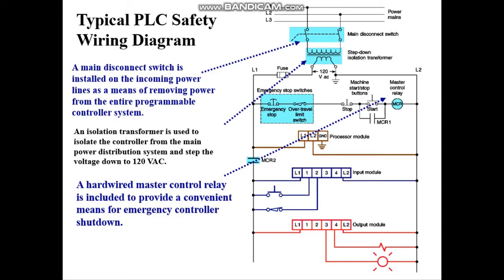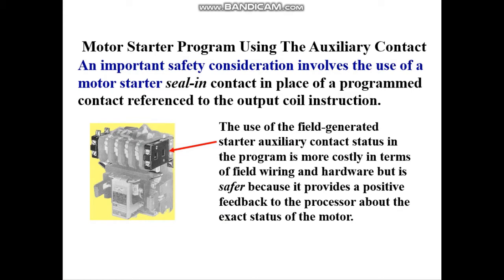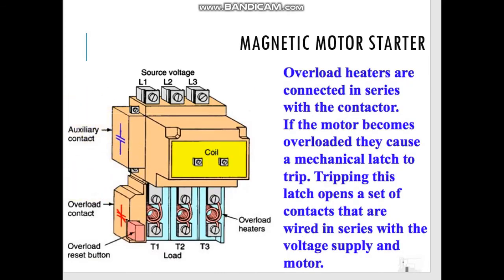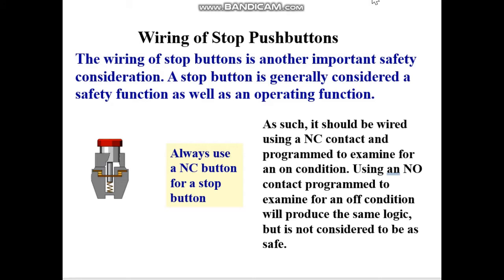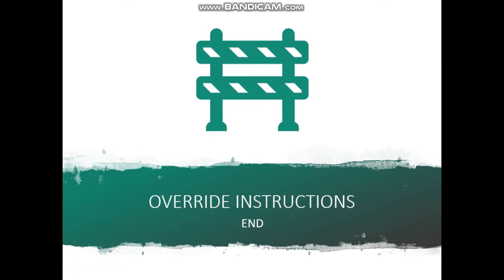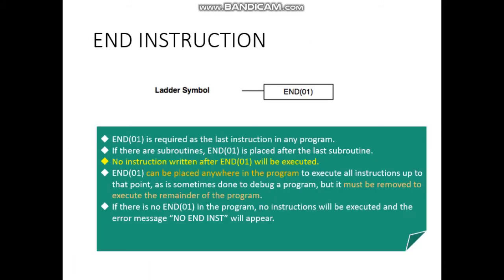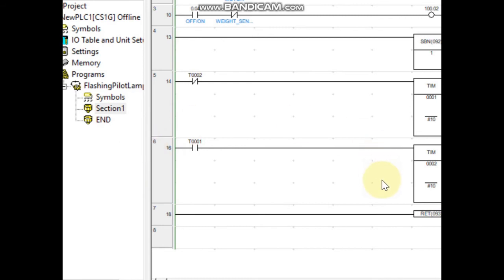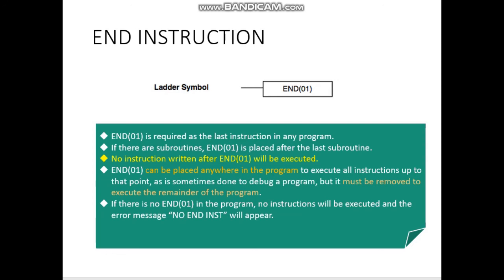Override Instructions Part 5